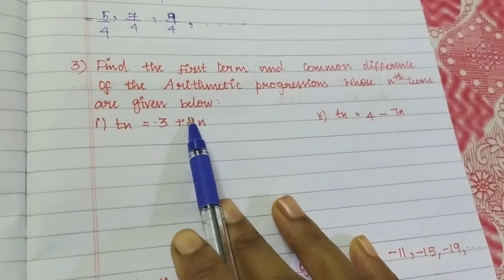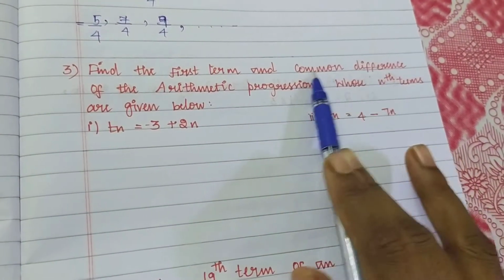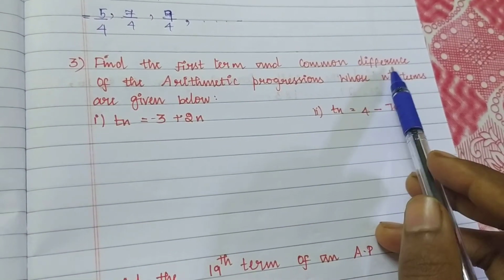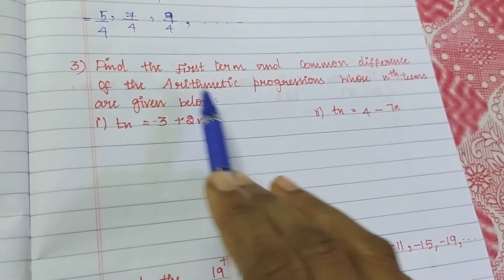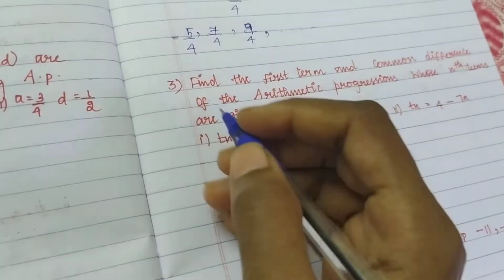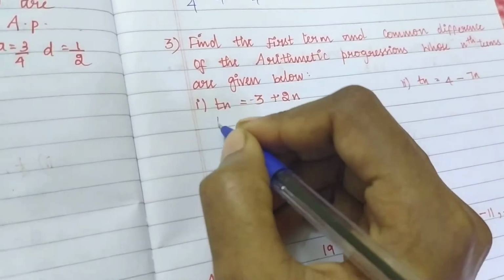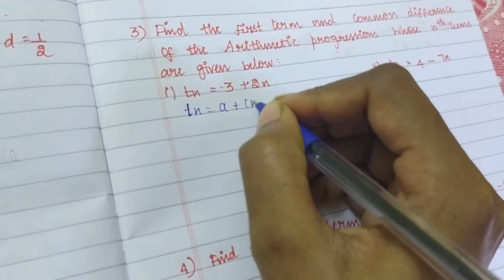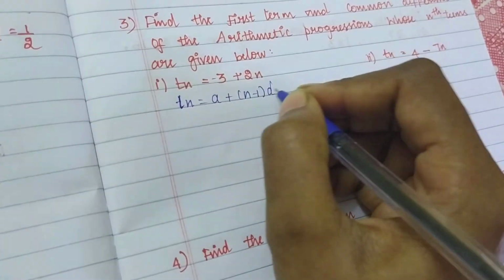Class:10 EX:2.5 SUMS:3, 4,5,6